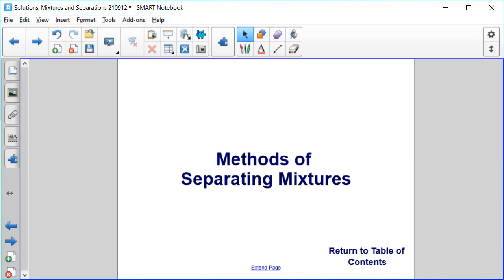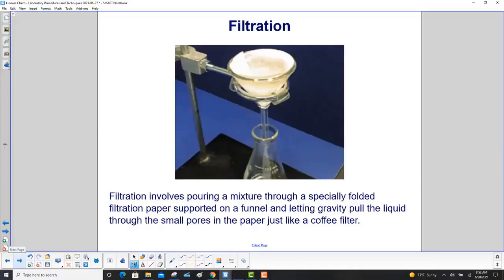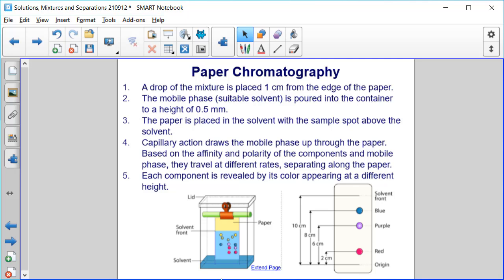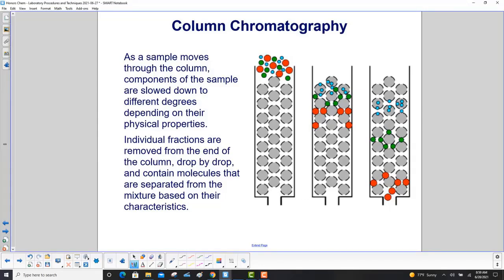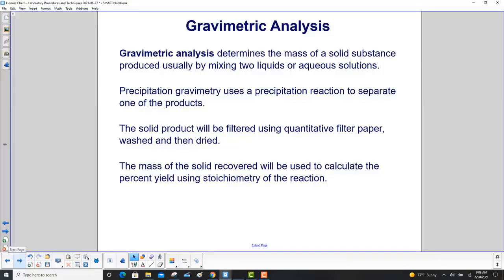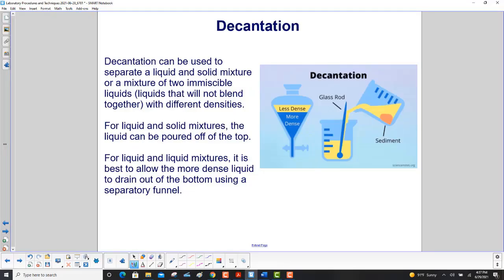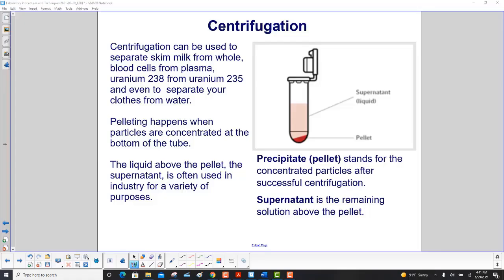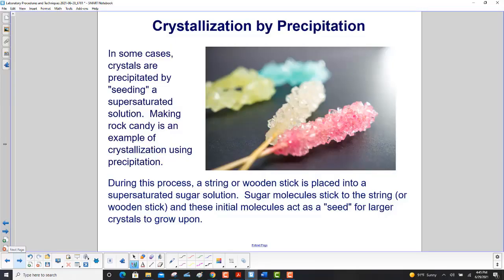Methods of Separating Mixtures